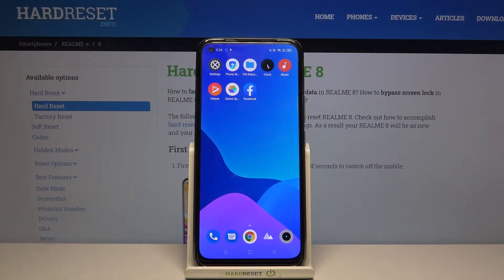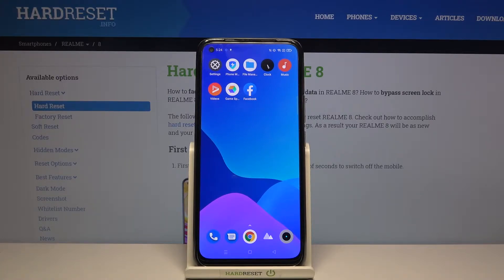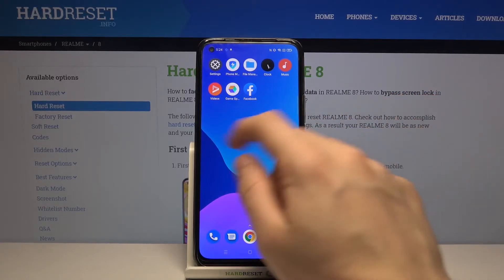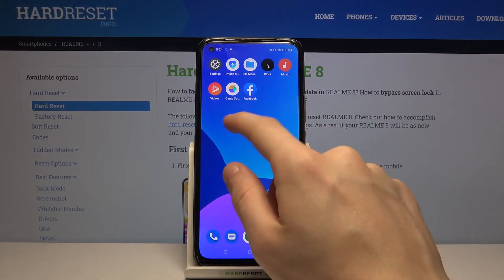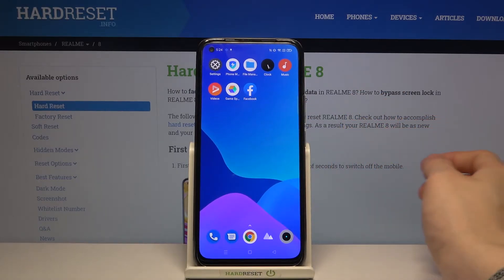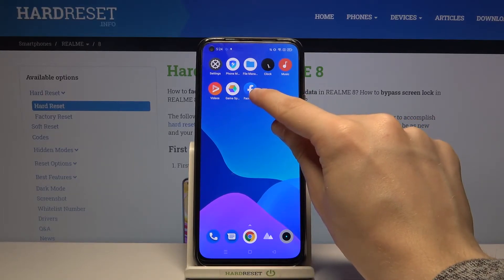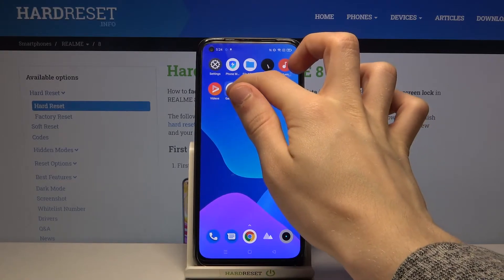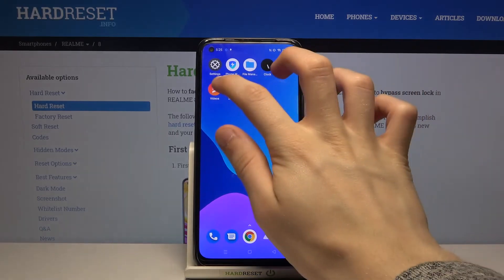How to Create Folder on Home Screen in REALME 8?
If you have a lot of apps installed on your REALME 8 and would like to organize them then you need to watch this tutorial. Today our specialist will show you how to create a folder on REALME 8's home screen. See how easy it is to move applications into a folder and free up space in REALME 8's home screen. If you want to discover more tricks on your REALME 8, visit our YouTube channel and there, find tutorials created by our HardReset.Info team.

How to create folder in REALME 8? How to clean home screen in REALME 8? How to group apps in REALME 8? How to organize home screen in REALME 8? How to find apps settings in REALME 8? How to put apps in folder in REALME 8? How to categorize apps in REALME 8?